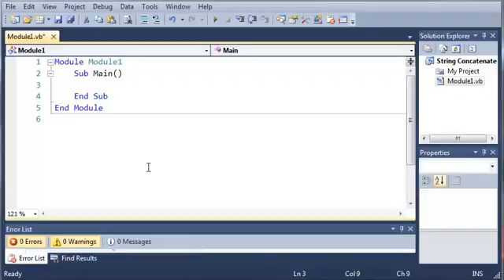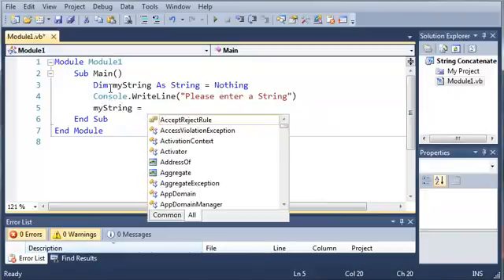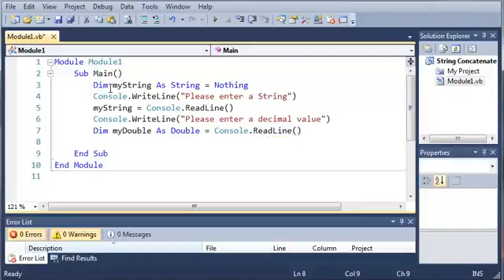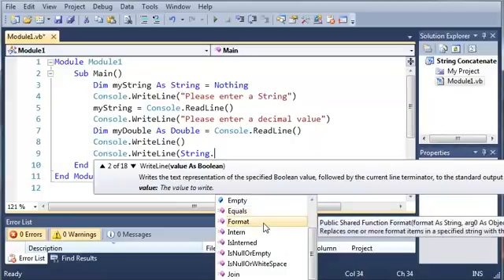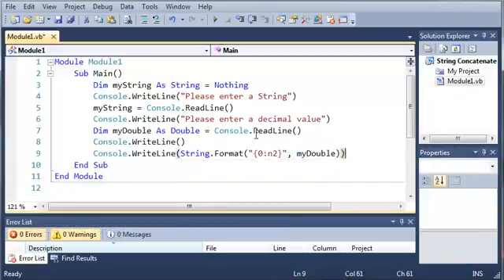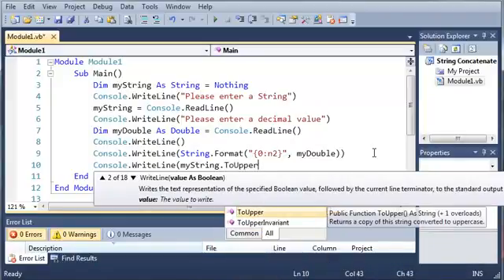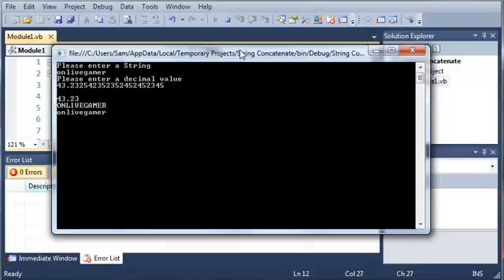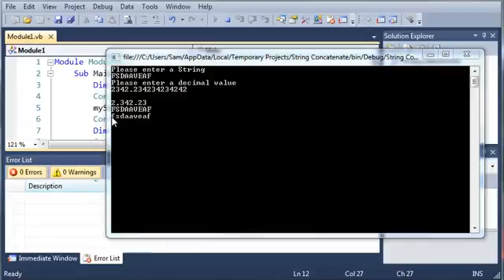Visual Basic Tutorial 21 Formatting Strings ‏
Visual Basic Tutorial: Formatting Strings ‏